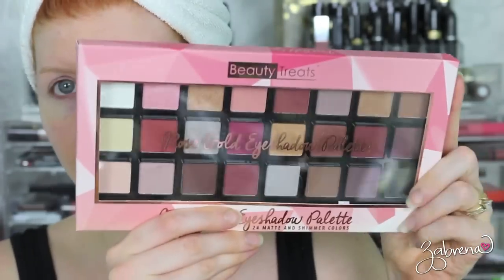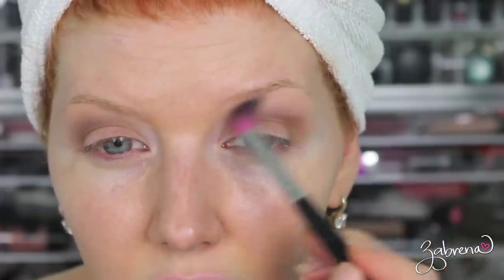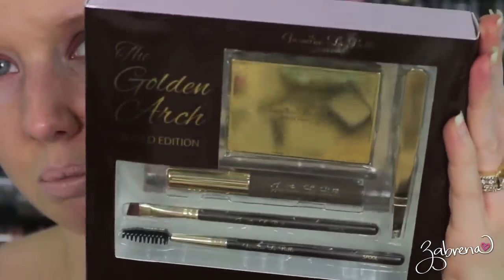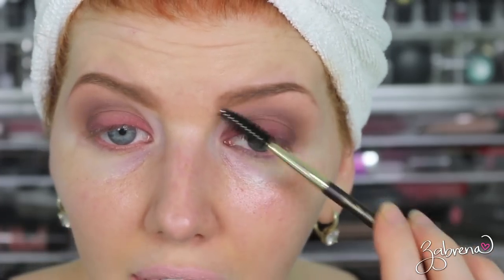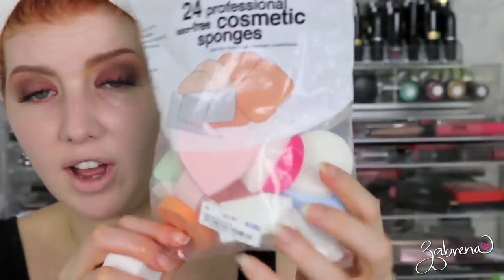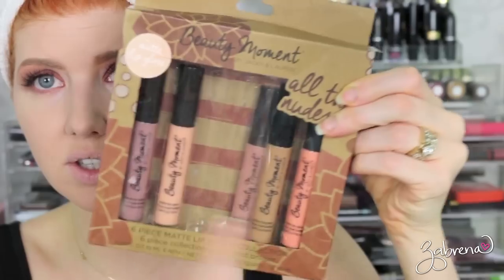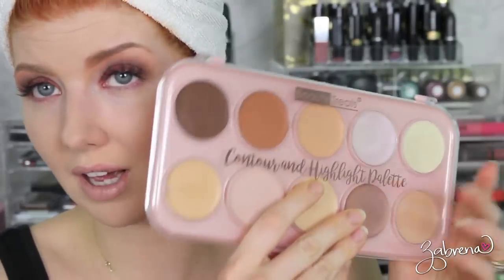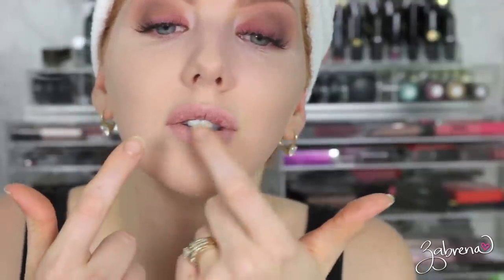ROSS Makeup | First Impressions Makeup Tutorial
Ross makeup review and first impressions makeup tutorial! I hunted through a few different Ross stores for this Ross makeup tutorial; these cheap makeup finds proved to be challenging in many different (and funny) ways ... ha! I'll show you the good, the bad and the UGLY in this discount makeup haul. Hang out with me while we put these Ross makeup items to the test in this affordable challenge to try and find something good!

Top: Cooper & Ella
Lips: Rimmel 'Addiction' lipliner + MAC 'Creme d'Nude' lipstick

zabby.babe

ZabrenaXO

ZabrenaXO

ZabrenaXO

235 Apollo Beach Blvd., #214

XOXO!
Z